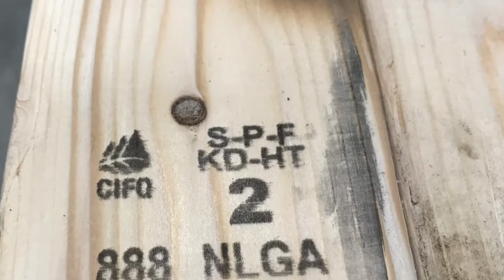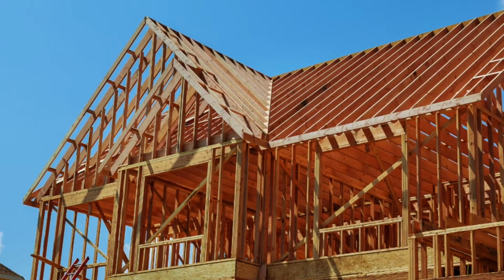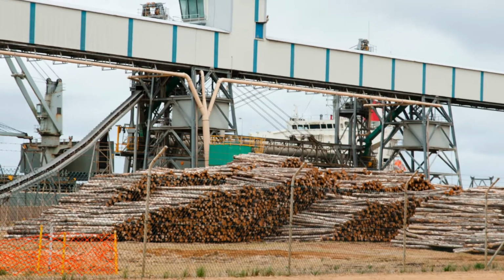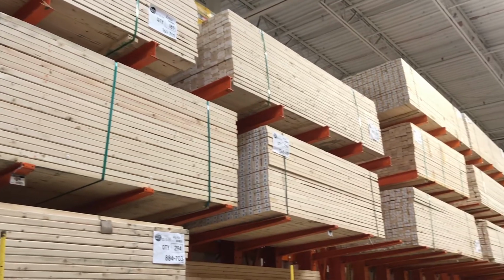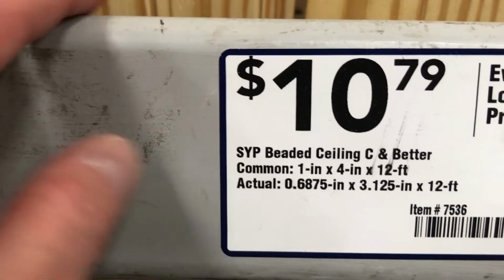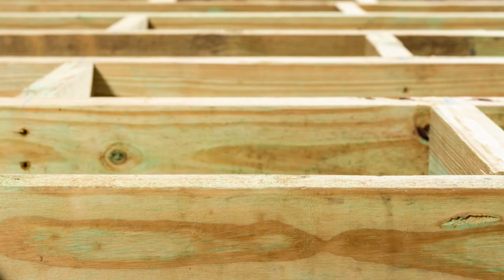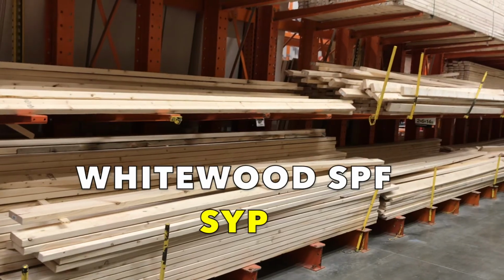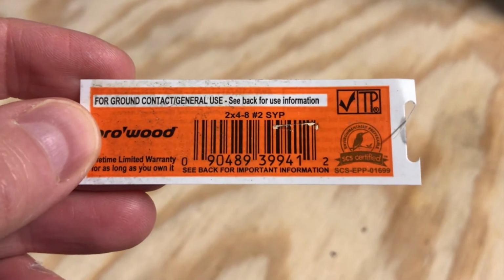WATCH NOW: Ethan James is one of the Boomerangs returning to Greensboro.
Ethan James is one of the Boomerangs returning to Greensboro. He has his own YouTube channel, "The Honest  Carpenter."